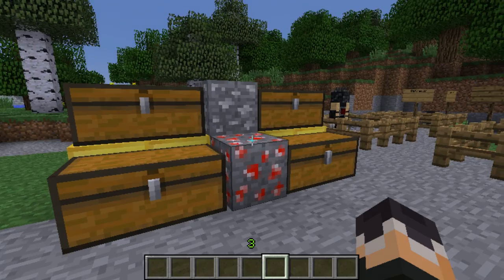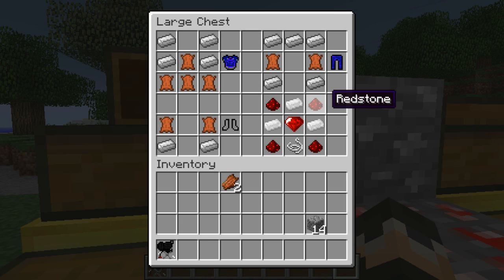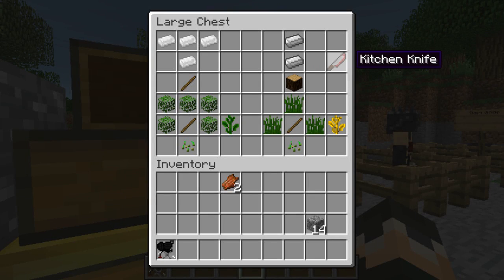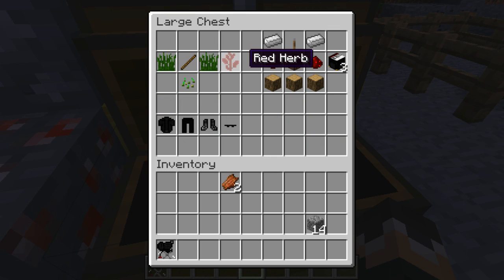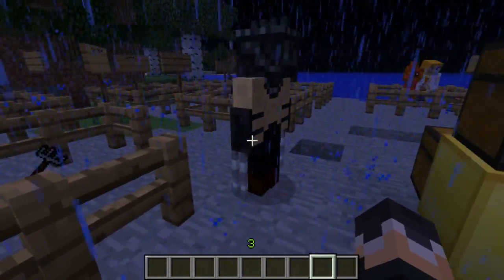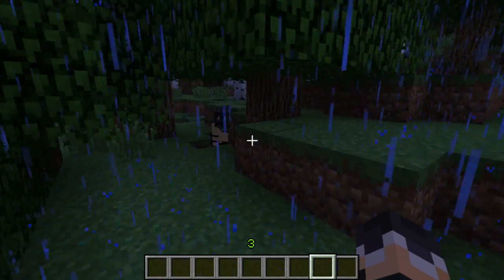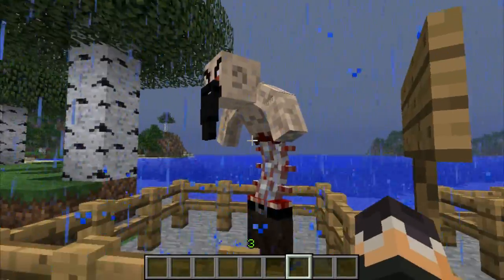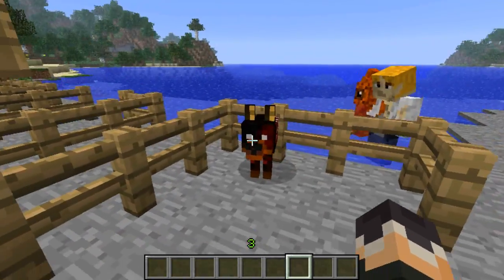Minecraft Mod Showcase : RESIDENT EVIL!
SO MANY ZOMBIES AND MONSTERS! FROM NEMESIS TO LICKERS TO EVEN ZOMBIE DOGS! BEWARE OF THE UMBRELLA CORPORATION!

Music used in this video is by C418